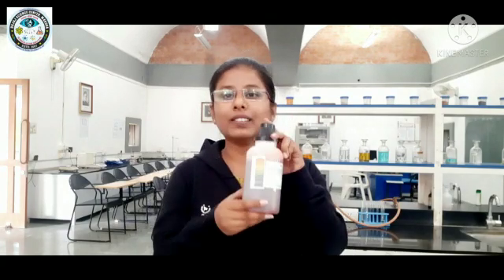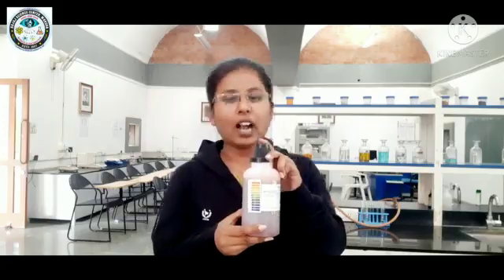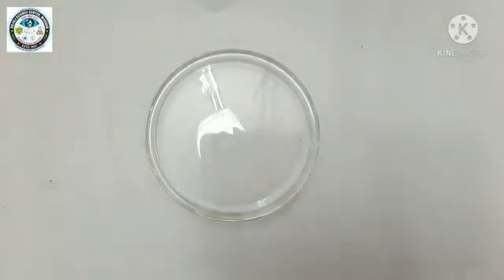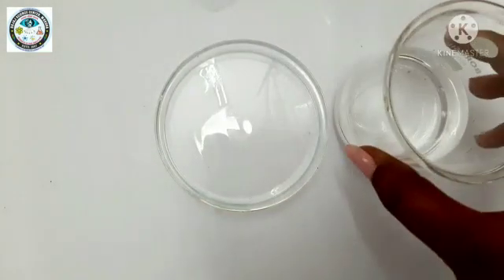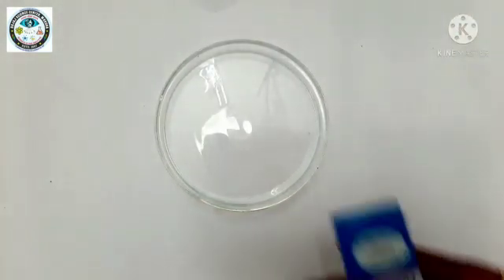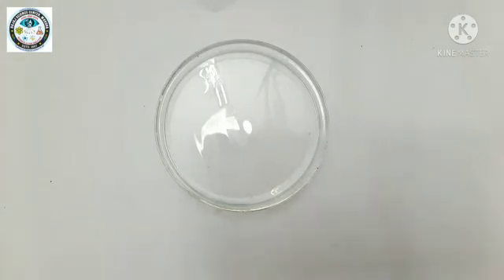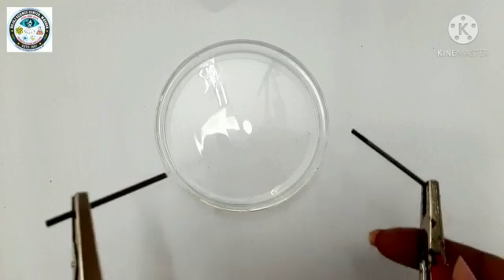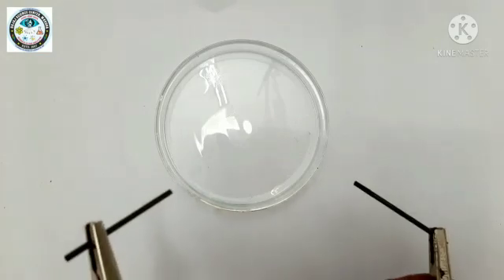Electrolysis of Water by Ms. Shikha Oza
What has happened with sodium sulphate?
Electrolysis can be done in two ways in molten state and in aqueous state. If you are carrying out an electrolysis of the same salt in both ways, you will get different products in both. In case of molten electrolysis you will get the species from which that compound is made. But in case of electrolysis in aqueous medium, water comes in competition with the species present in your salt in their neutral state.
For example, if you are performing electrolysis of aq. sodium chloride, you will get hydrogen at cathode instead of sodium. Whenever the salt contains more reactive metal during electrolysis, always hydrogen will be reduced instead of metal. Also, if polyatomic ions like sulphate and nitrate are present in a salt Oxygen will be liberated at anode as these ions aren''t stable in their electrically neutral state.